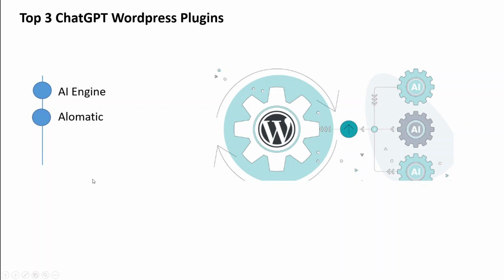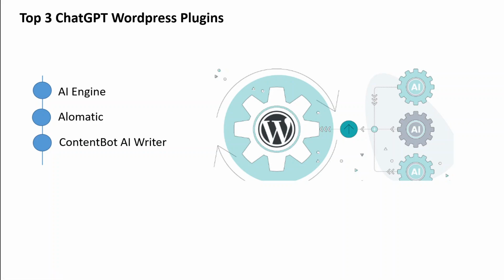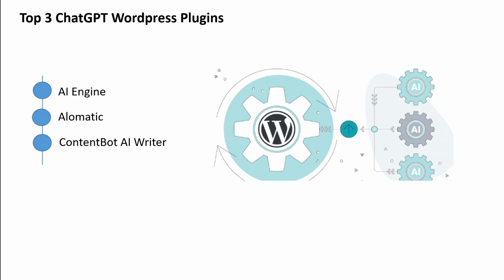Top 3 ChatGPT Wordpress Plugins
If you are looking to use AI to write blog posts automatically then these top free chatgpt wordpress plugins are handy.